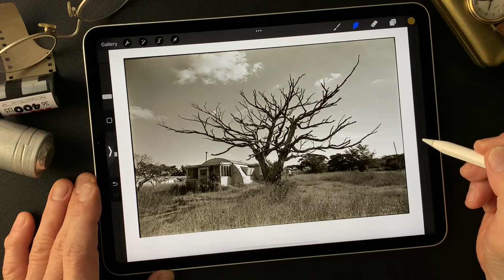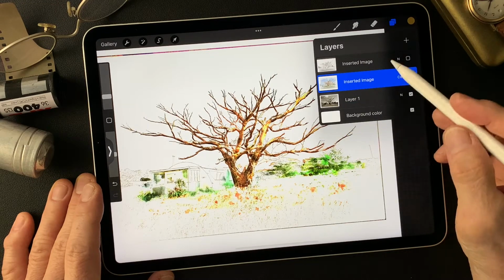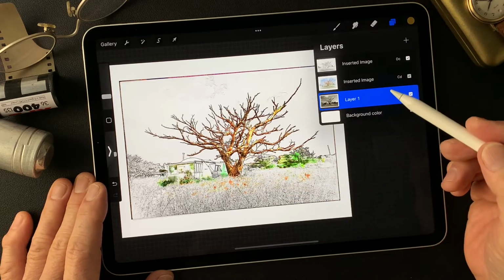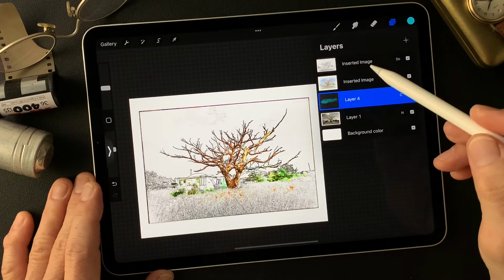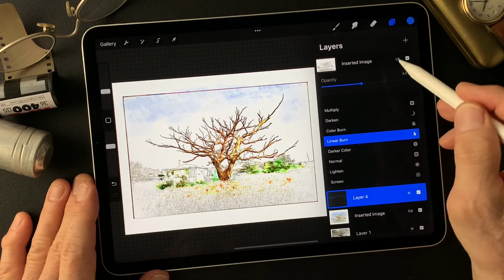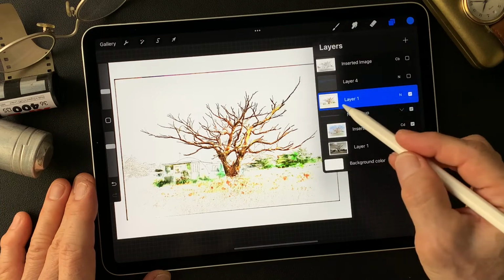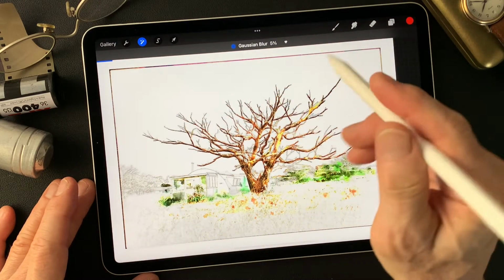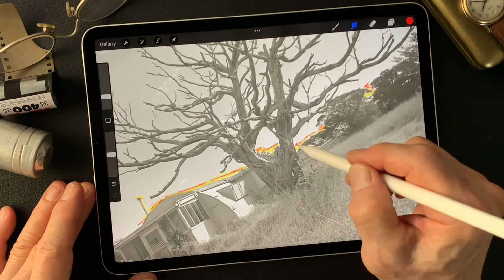Procreate Tutorial, to make an illustrated image photograph by Toshi Yagi from Okinawa Japan.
I try to make an illustrated image this time. This tutorial shows how I use blend mode to get effective image. You will find interesting blend mode to create images.  I hope this movie gives some kind of idea for photographers who want to make an illustrated image from photographs. Enjoy trial, try and error!! That is first step to do anyway!  Especially about mask and smudge tool, try to use different. Thank you so much.  (^ ^)V